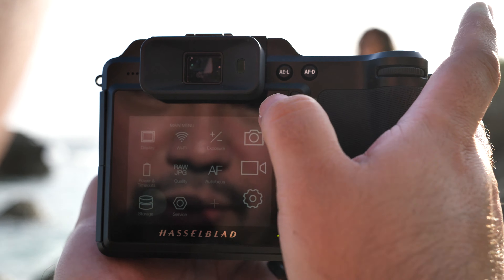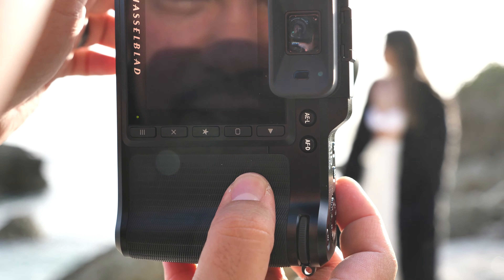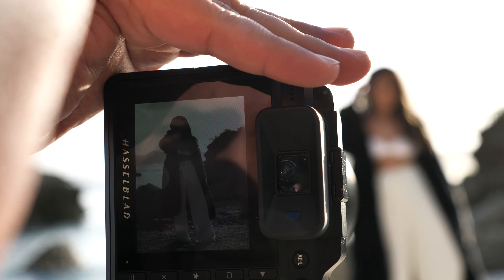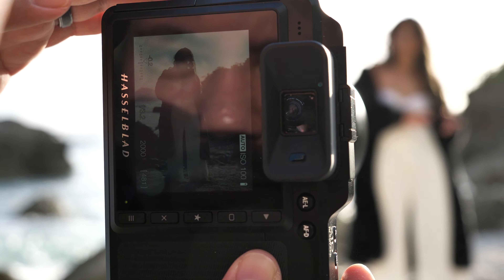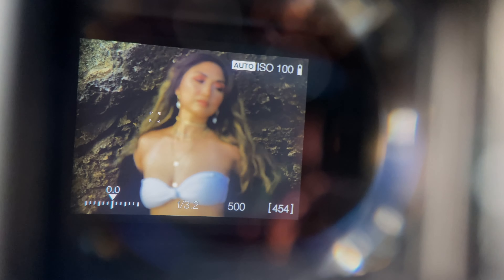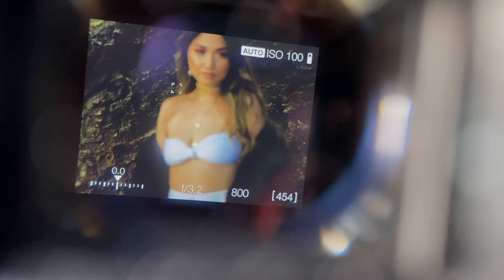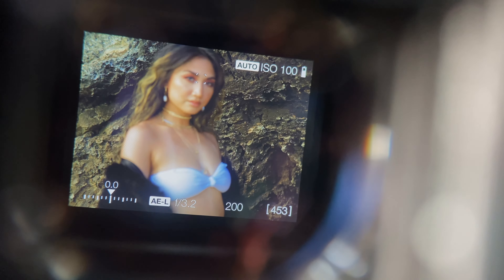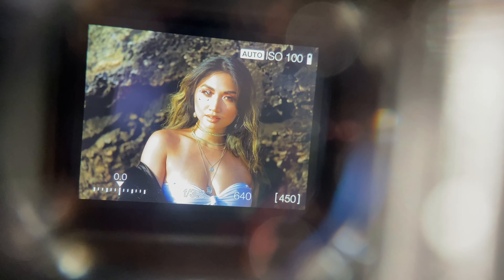My portrait settings on the Hasselblad X1D feat. Guam Model Shari Dominique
For those of you that are wondering what are my setting when I shoot portraits on the X1D, this video will show it. The Hasselblad X1D is not a very advanced camera, it does not have eye detect autofocus nor blazing fast autofocus. I over come these obstacles by using what the X1D has, such as using the rear touch display to quickly move the AF point, and timing my shots when the subject/model is moving.

Filmed on location: Mangilao, Guam

More Information about location:
UOG Marine Lab Beach

Camera used to take pics: Hasselblad X1D with XCD 90mm lens

Camera used to Film: Lumix G9 with the PanaLeica 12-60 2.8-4 lens

Filmed by: James Berry, Godfrey Mostales

Song: Spring Gang - I Deserve Better (Instrumental Version)